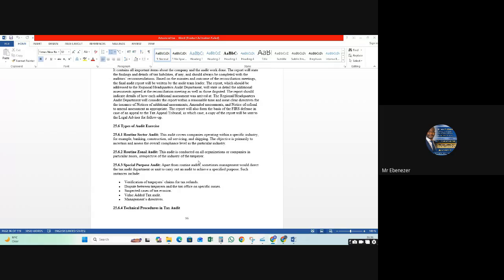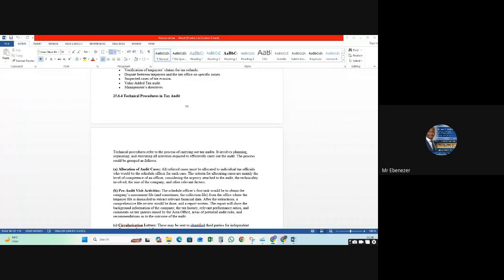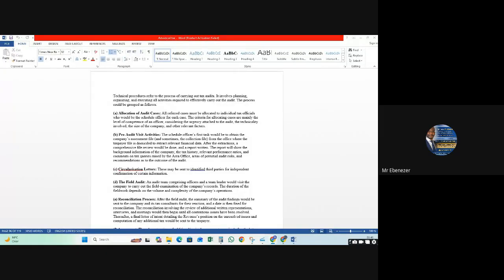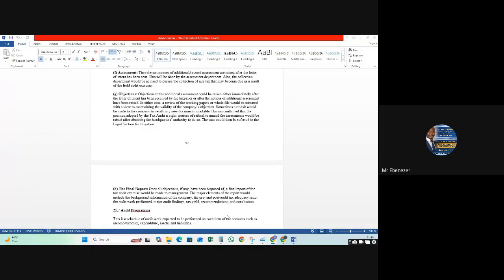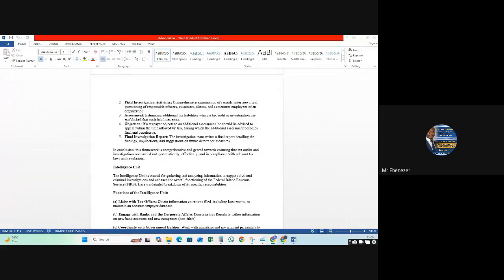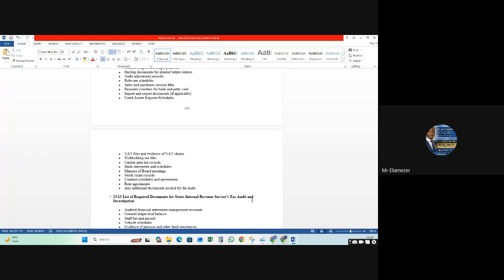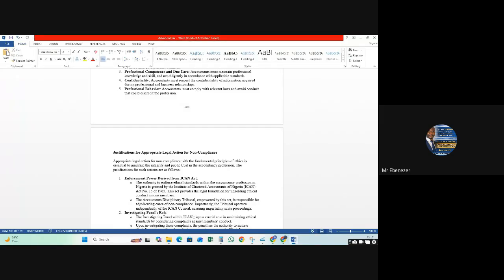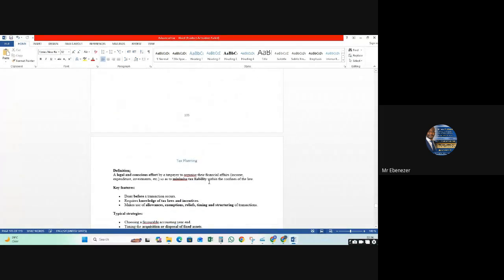ATAX - TAX AUDIT AND INVESTIGATION PART 2, ETHICS AND PROFESSIONALISM IN TAX MANAGEMENT